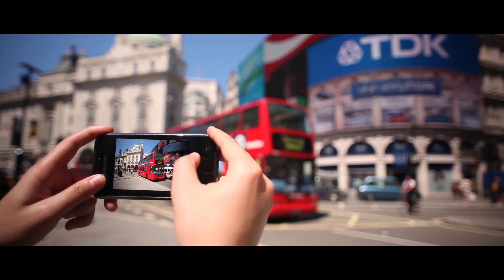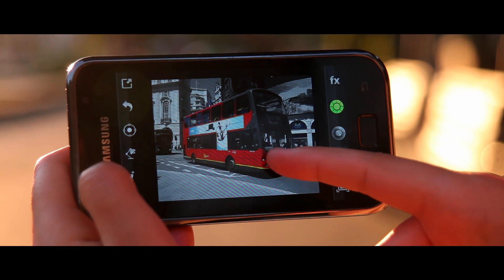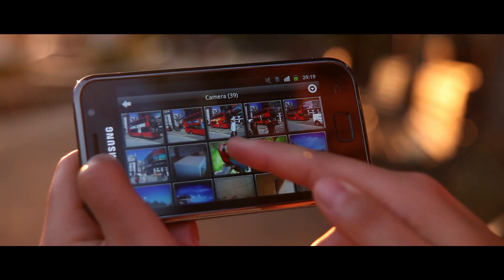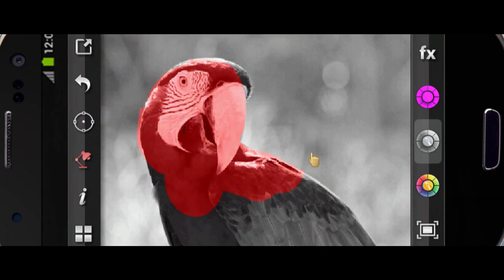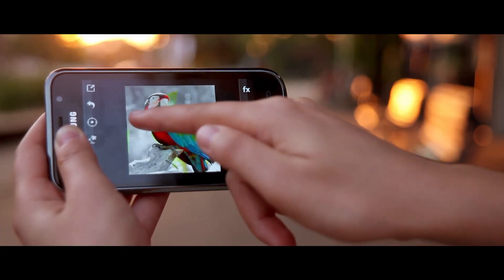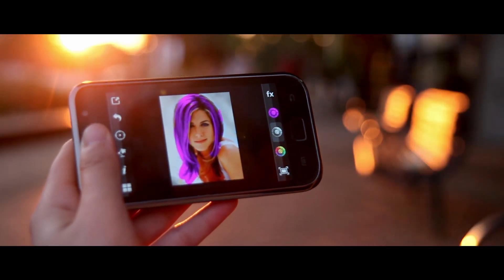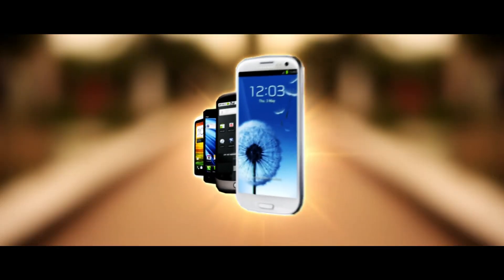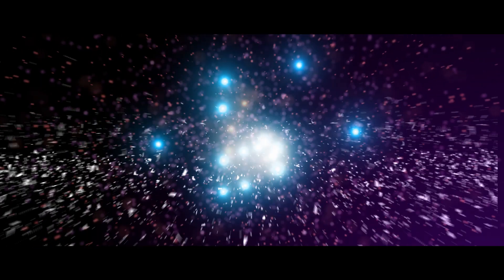Color Splash FX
Color Splash FX turns your photos black and white, then lets you bring the color back by 'painting' with your finger! Download for FREE here :

The intuitive and liquid smooth interface makes Color Splash FX easy and fun!

Unique Features :
★ Paint in color or gray
★ Zoom in and out or scroll with two-finger pinching gestures
★ Pixel perfect brush adjustment: size, edge, opacity
★ Brush size adjusts to size of your finger!
★ Unlimited undo for accidental touch
★ Show brush tip
★ Magnify area under finger
★ Highlight colored regions with a red tint
★ Save sessions and continue where you left off
★ Import photos from your photo album or camera
★ Works in portrait / landscape modes
★ Share your masterpieces to Facebook, Twitter & Flickr
★ Support for all phones and tablets
★ Set as wallpaper / contact
★ Full help and instructions

Create stunning effects in seconds. Fast and fun art, works great together with free Photoshop and Instagram apps.